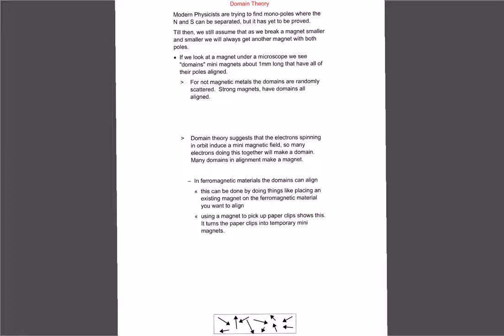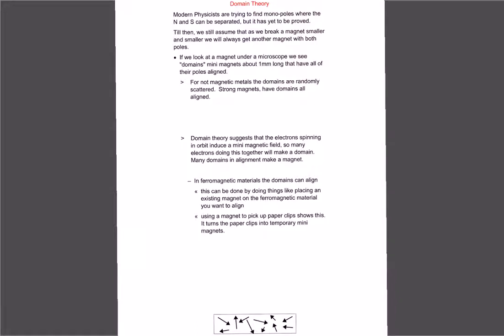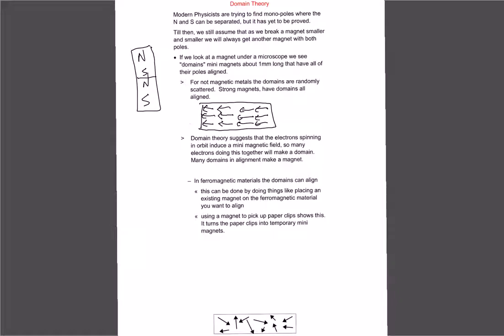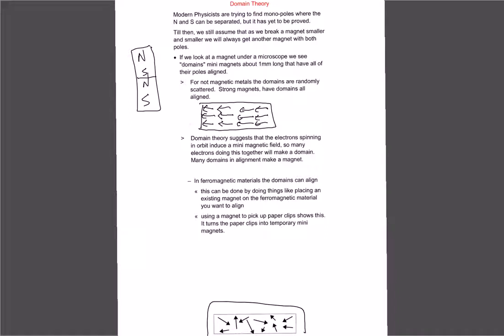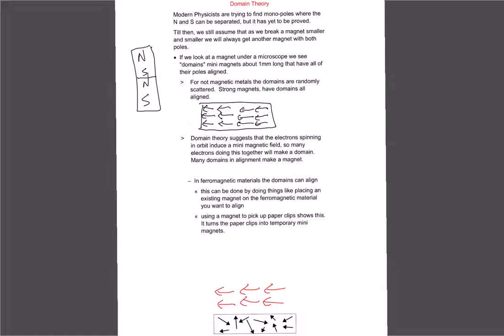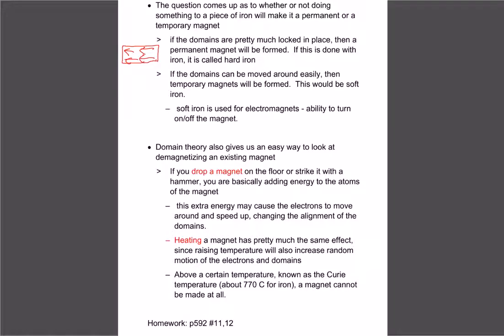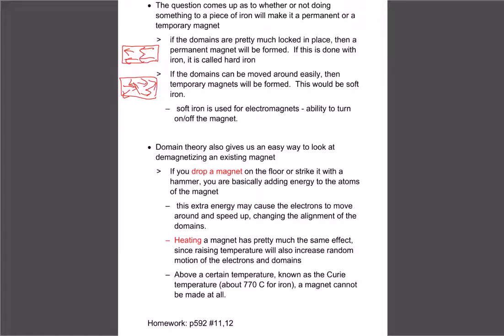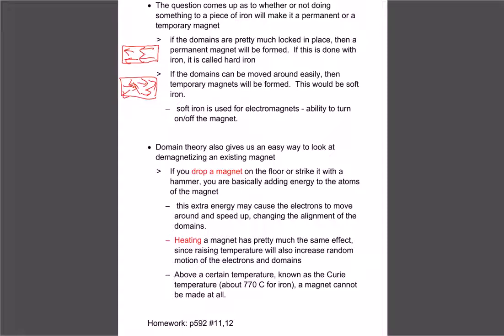Physics 30: Magnetism Ch 12.2: Domain Theory